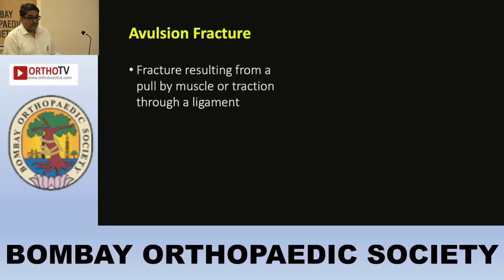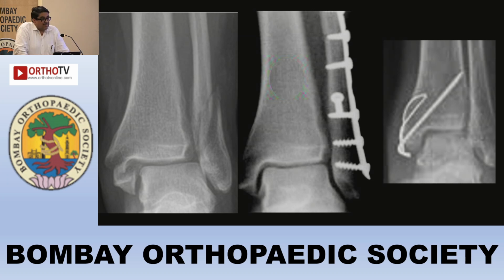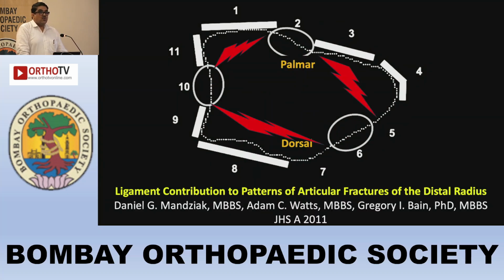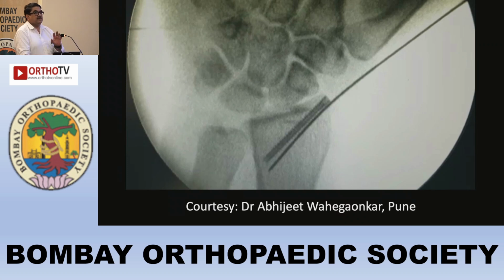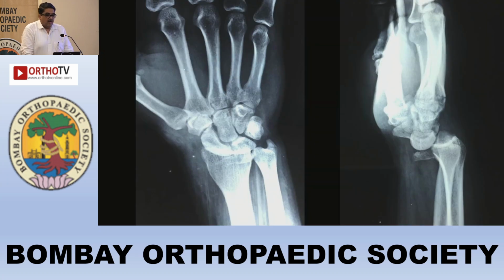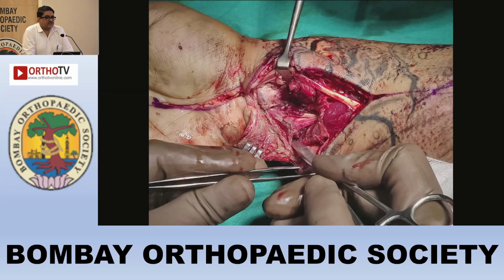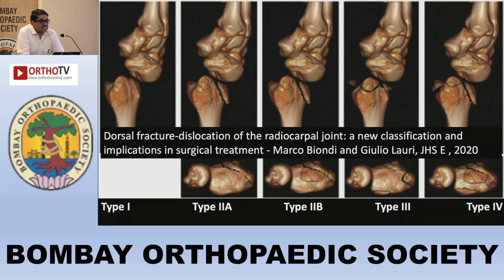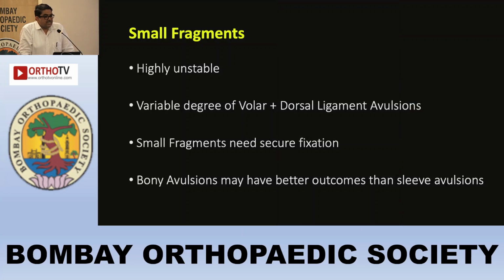BOS DR L N VORA MASTER 2025 Avulsion injuries Small pieces, Big problems Dr Pankaj Ahire